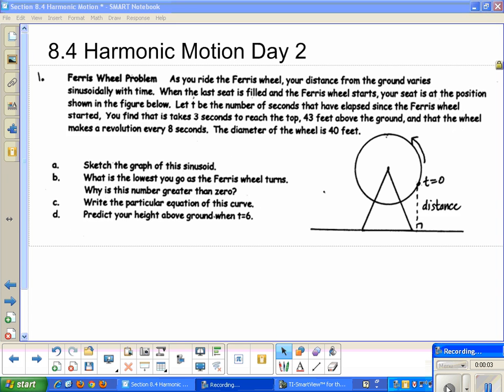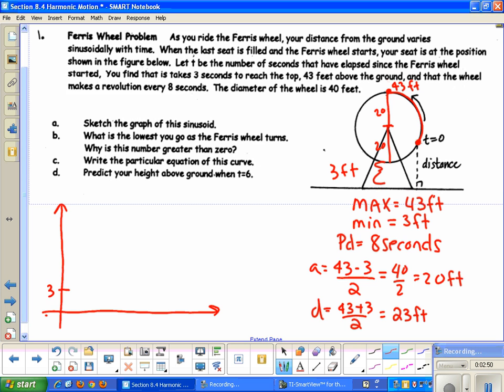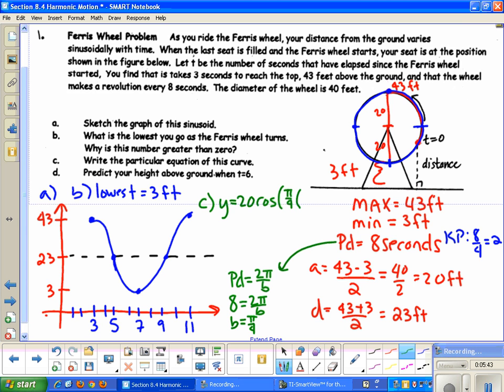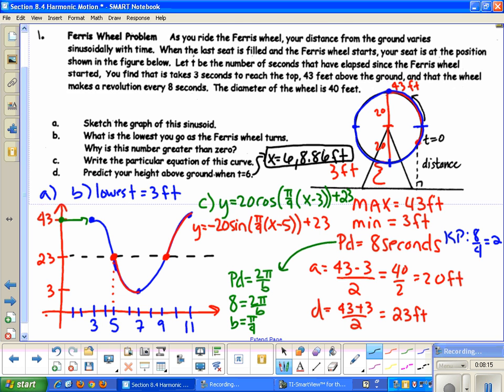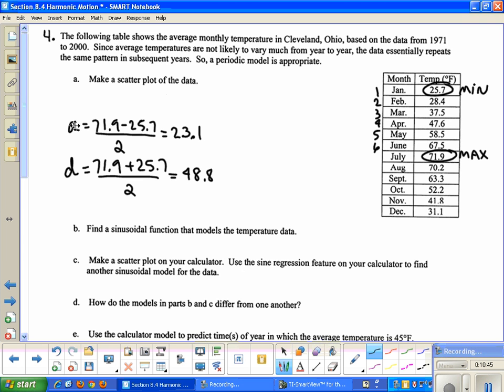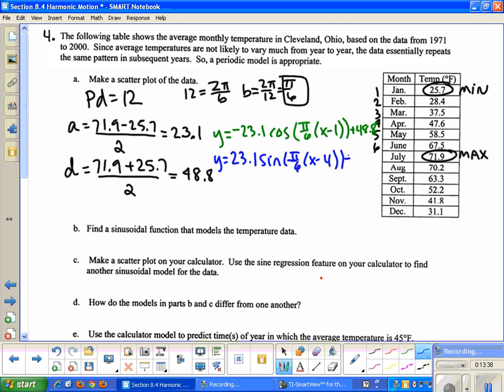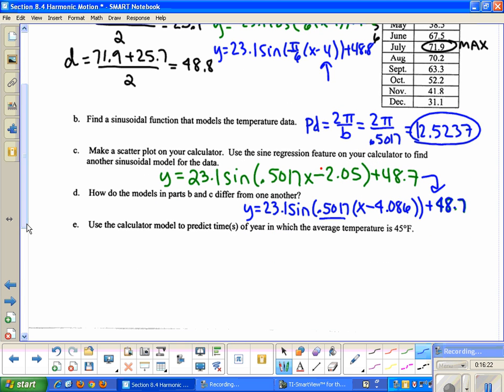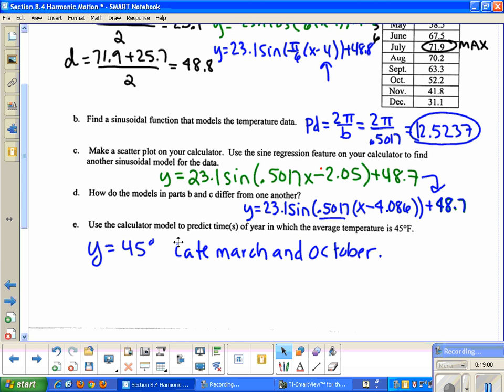Section 8.4 Harmonic Motion Day 2